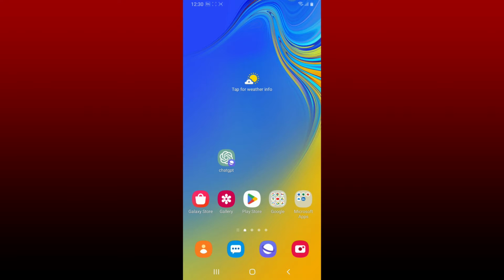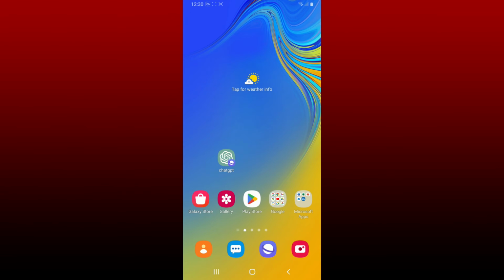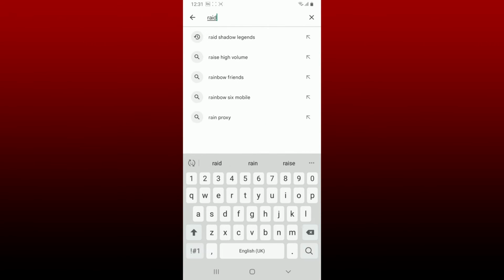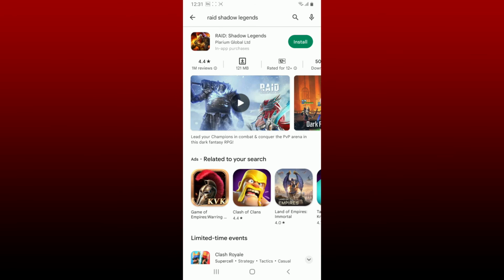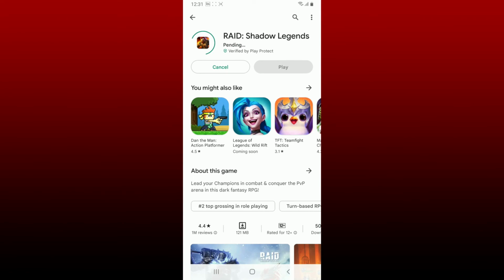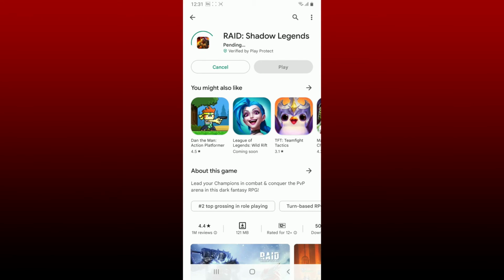How to Download/Install Raid Shadow Legends App on Android Mobile 2023?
Ready to embark on an epic quest with Raid Shadow Legends on your Android device? In this action-packed tutorial, we'll guide you through the process of downloading and installing the Raid Shadow Legends app on your Android device. Whether you're a seasoned warrior or a novice adventurer, our step-by-step guide will have you summoning heroes, battling enemies, and rising to the top of the leaderboard in no time. Join us as we unlock the world of Raid Shadow Legends and unleash your inner champion!"